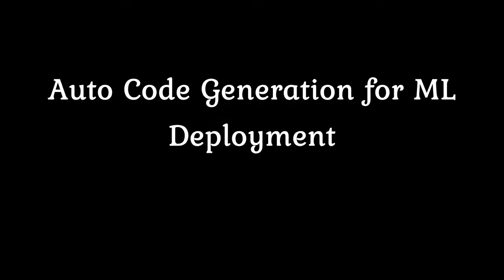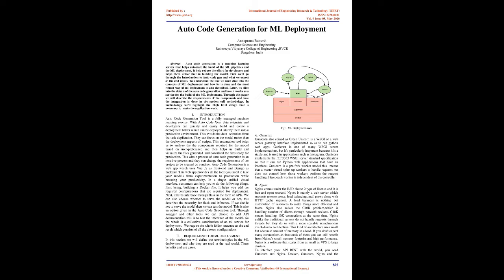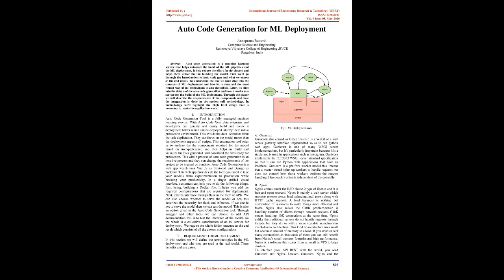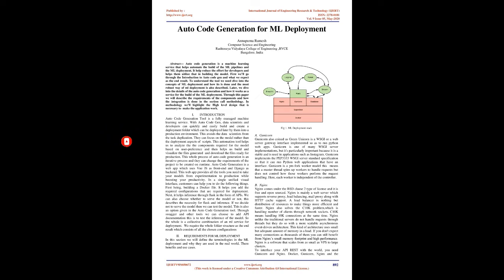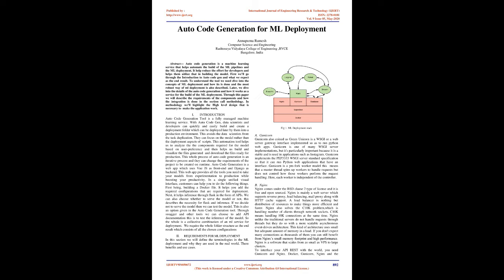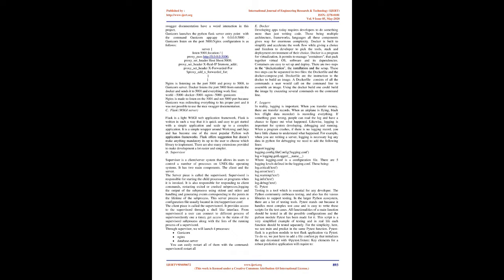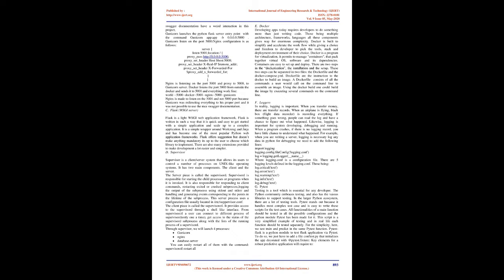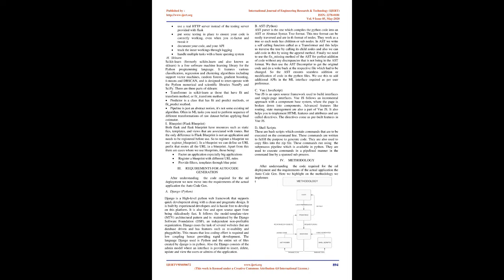Auto Code Generation for ML Deployment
Annapurna Ramesh

Auto code generation is a machine learning service that helps automate the build of the ML pipelines and the ML deployment. It help reduce the effort for developers and helps them utilize that in building the model. First well go through the Introduction to Auto code gen and what we expect as the end result. To understand the tool we need dive into the concepts of ML deployment and how its is done and the most robust way of ml deployment is also described. Later, we dive into the details of the auto code generation and how it works as a service for the build of the ML deployment. Through this paper we will describe the requirements of the components and how the integration is done in the section call methodology. In methodology well highlight the High level design that is necessary to make the application work.